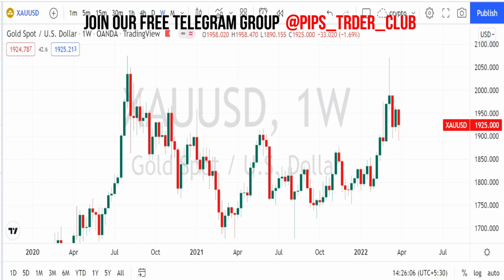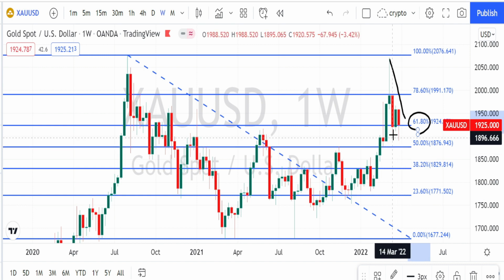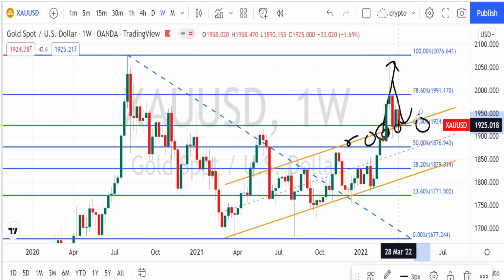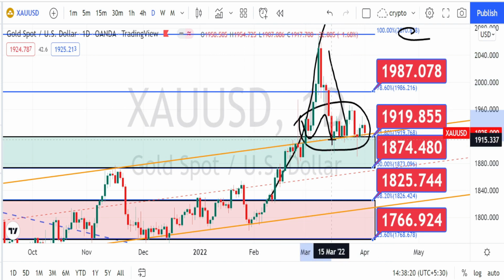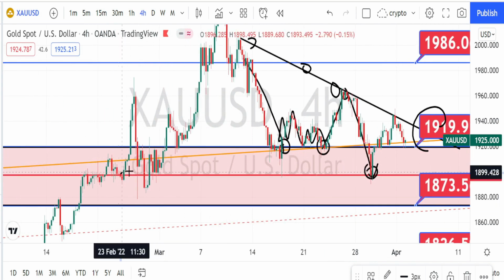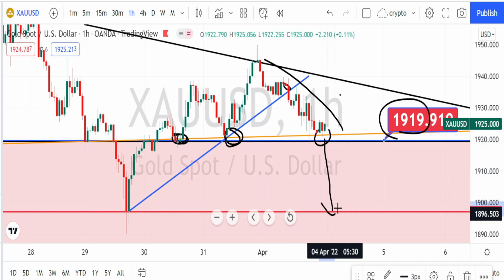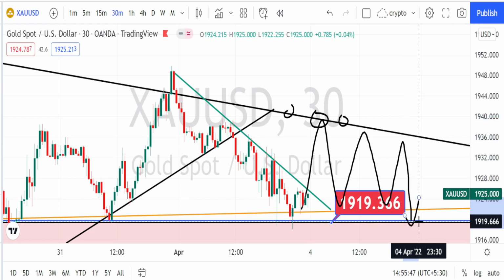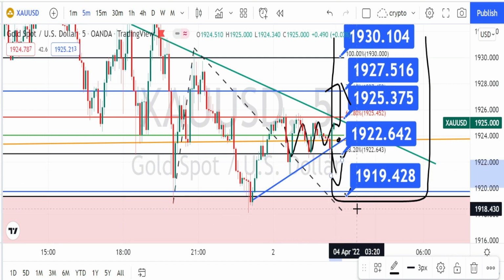XAUUSD 04 MON | XAUUSD Analysis today | xauusd trading strategy | Forecast price TODAY GOLD forex